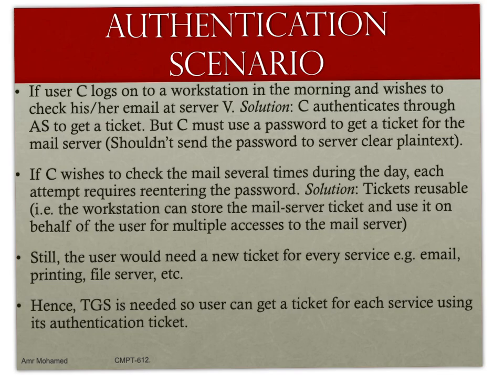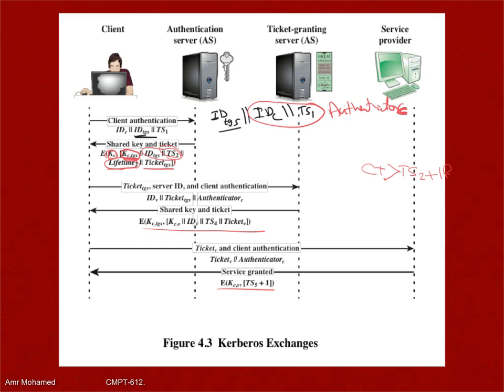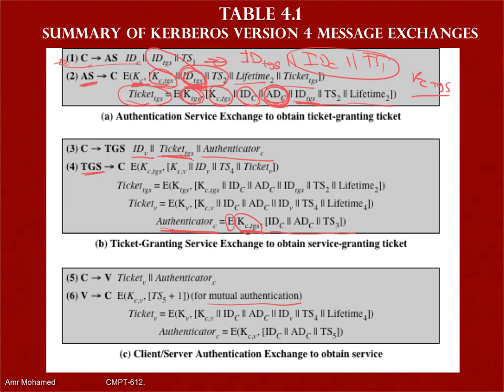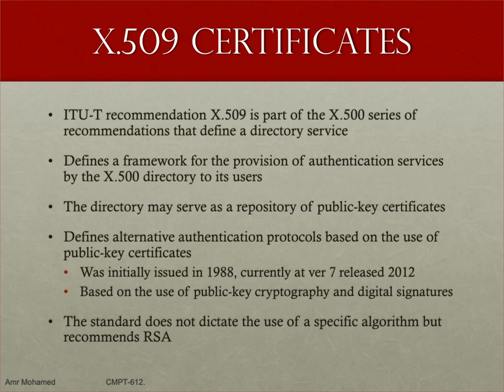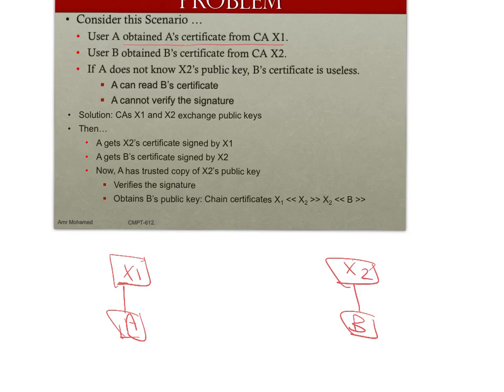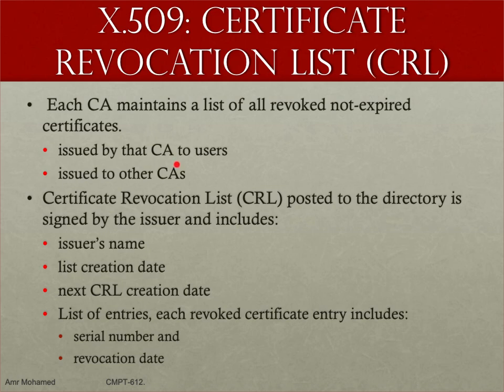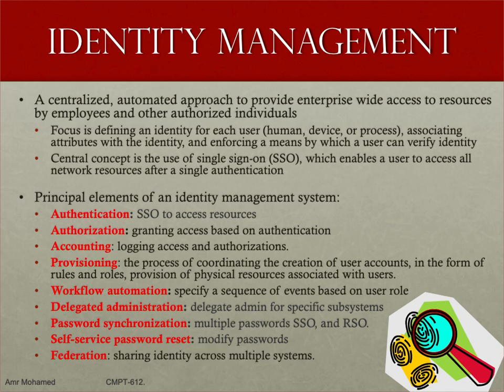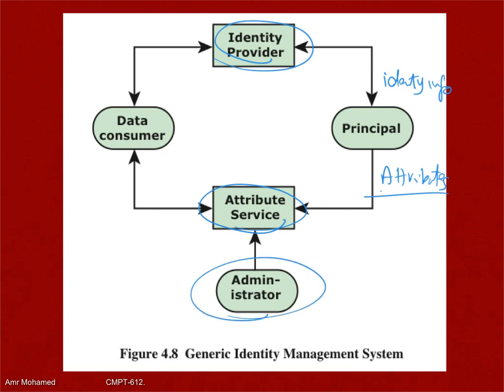CMPT612-2023-03-08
00:00:00 Slide 1
00:01:05 Slide 2
00:02:12 Slide 3
00:06:52 Slide 4
00:11:45 Slide 5
00:25:50 Slide 6
00:37:21 Slide 7
00:44:17 Slide 8
00:46:25 Slide 9
00:48:45 Slide 10
00:58:30 Slide 11
01:01:49 Slide 12
01:05:53 Slide 13
01:12:05 Slide 14
01:16:06 Slide 15
01:20:28 Slide 16
01:21:09 Slide 17
01:24:48 Slide 18
01:40:50 Slide 19
01:45:38 Slide 20
01:45:45 Slide 21